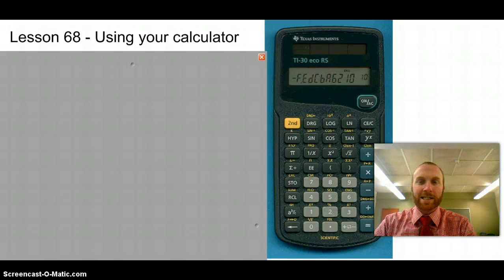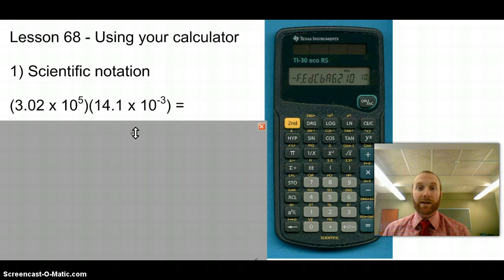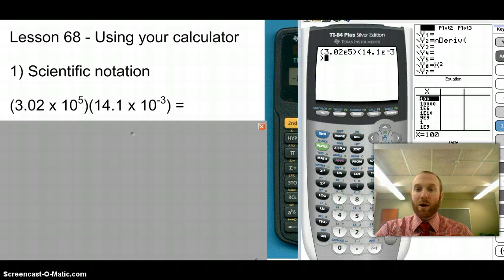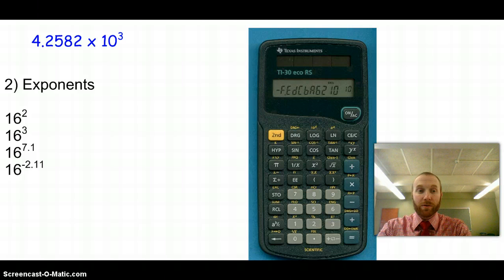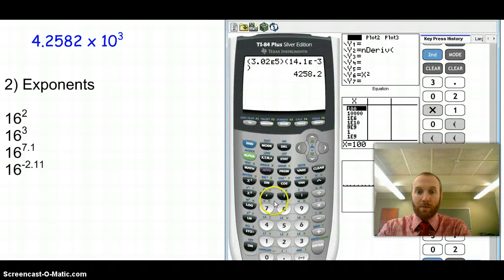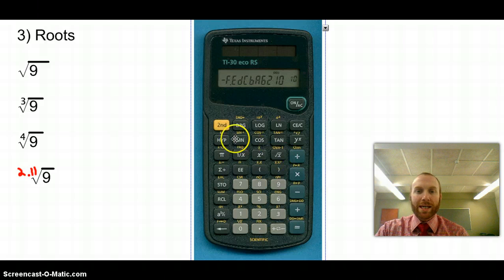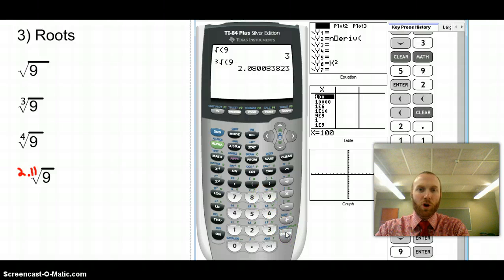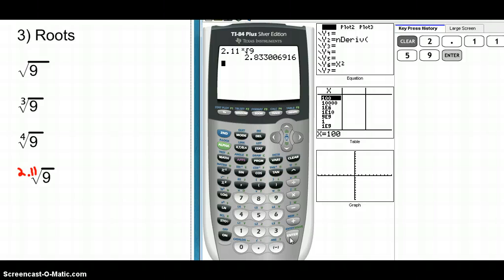Lesson 68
Using your calculator